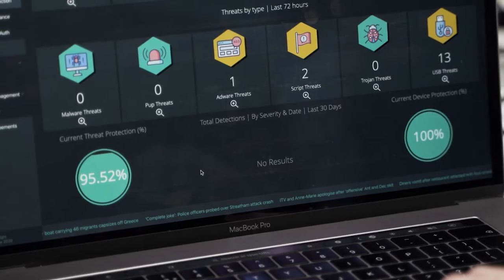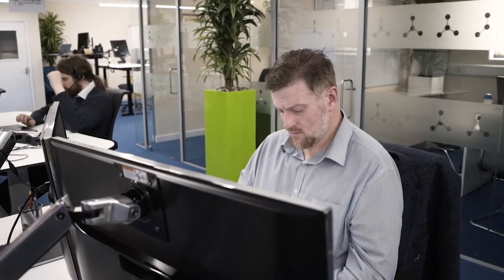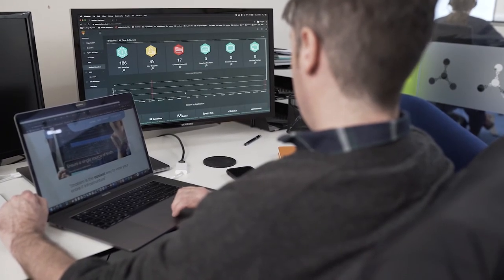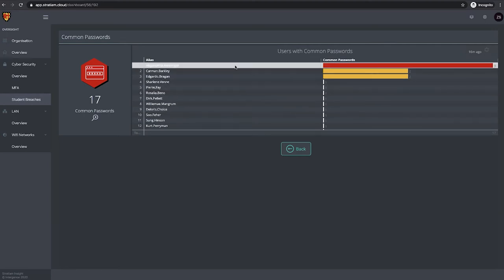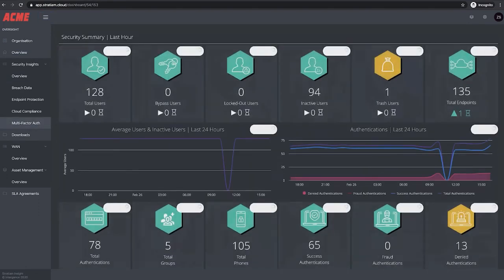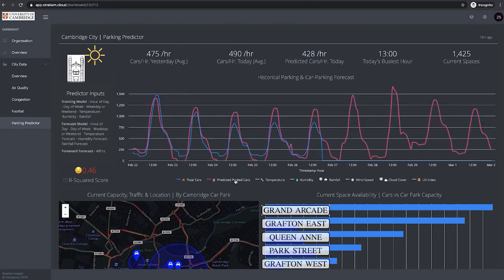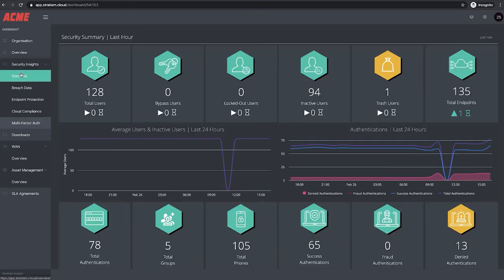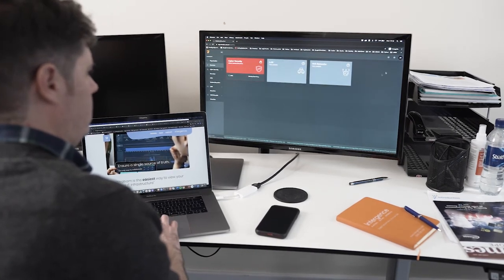Stratiam Intro Video | From our CEO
Peter Job, CEO of Intergence Systems Ltd Introduces Stratiam in this short video.